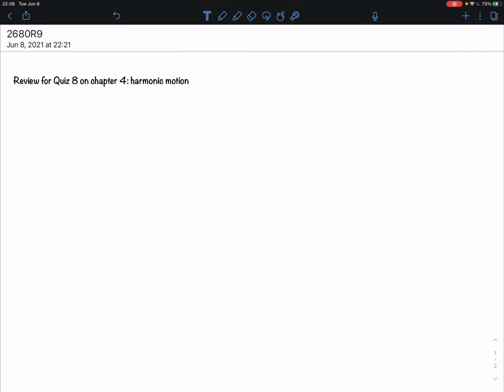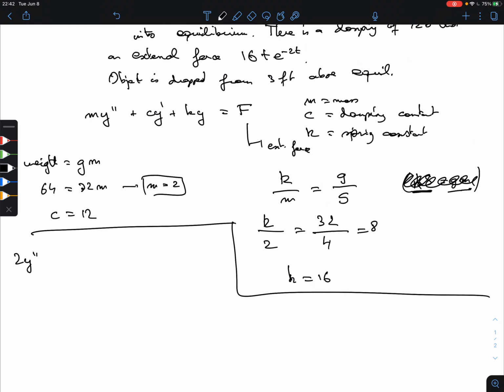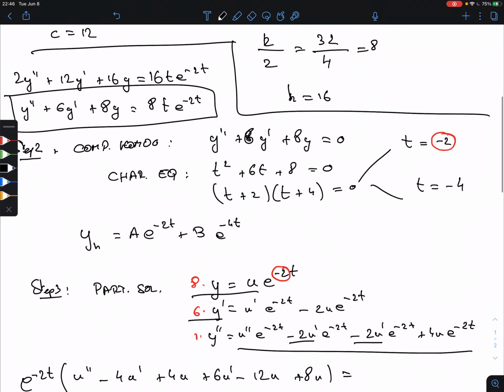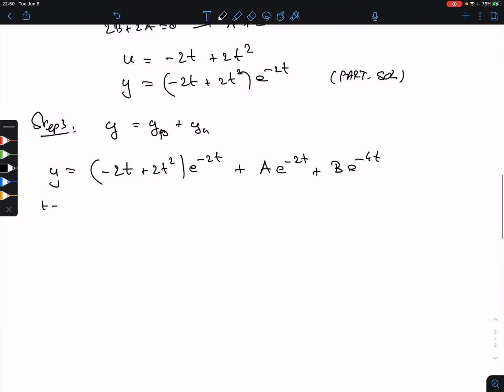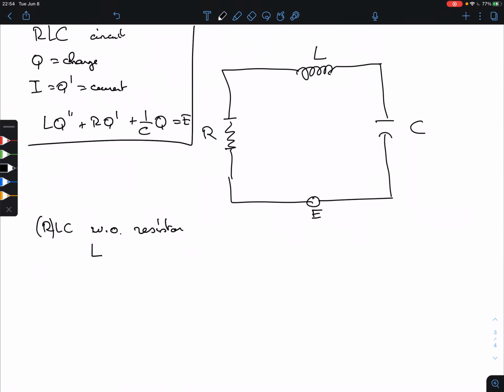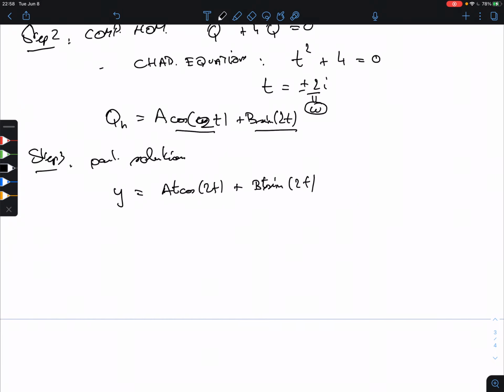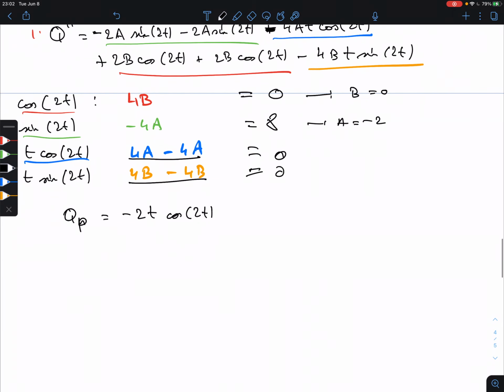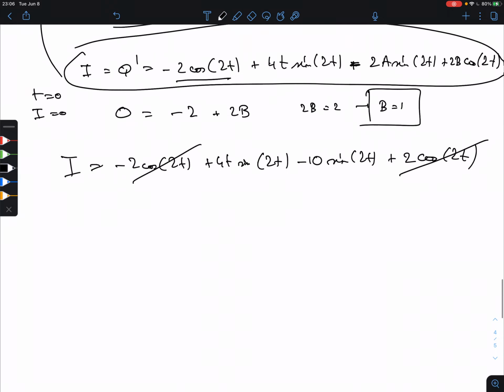2680R9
Review for Quiz 8 on harmonic motion